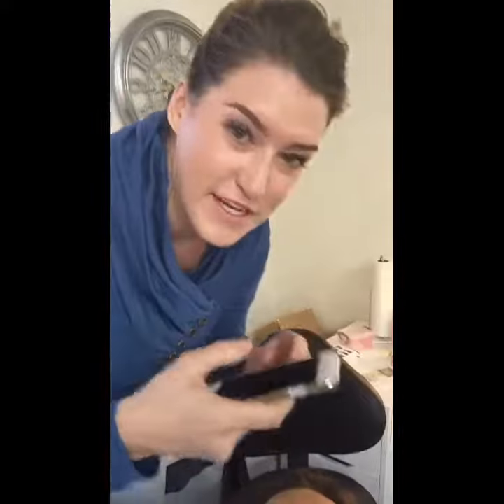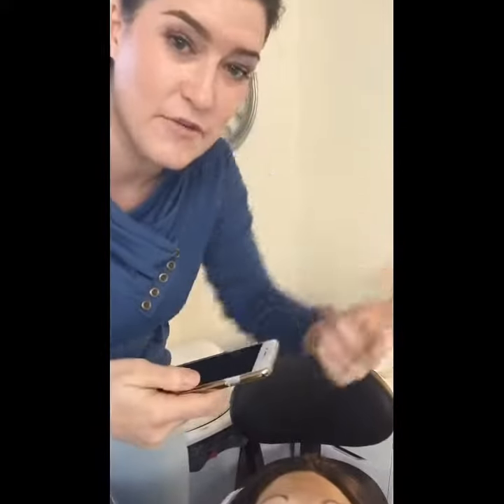Take Tons of Photos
Make it a regular practice to take photos of your lash work to use for marketing. It is ESSENTIAL, actually let's just say it's REQUIRED that you get both written and verbal permission from your clients to use any photos of them for marketing purposes. Have them sign a consent form and then ensure they're comfortable with any photos taken of them to be shared publicly. Most clients are giddy to be one of your "famous" after photos, but some are very private and want nothing to do with increased exposure. Don't assume you know which side they fall on. (And Theresa gave me the ok to post this 👌🏻)